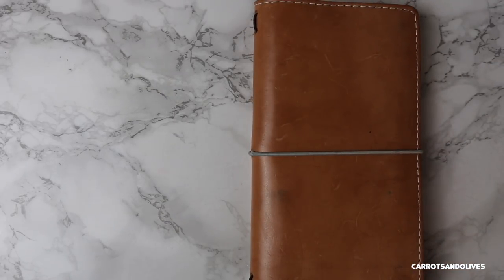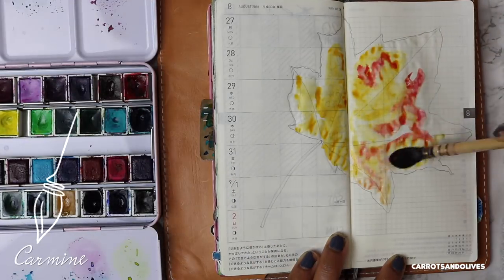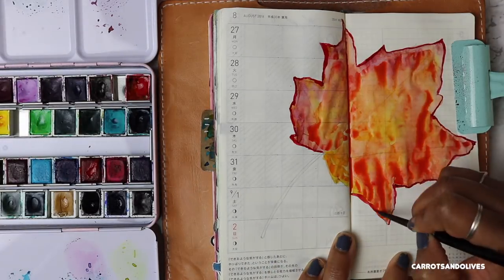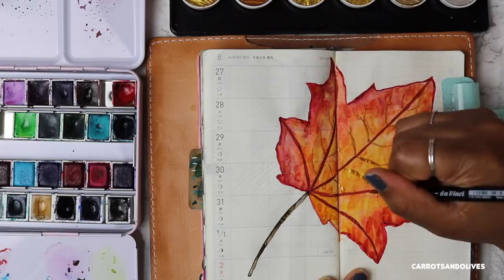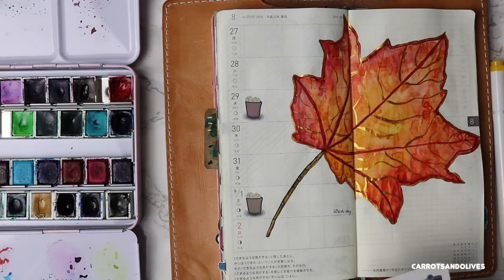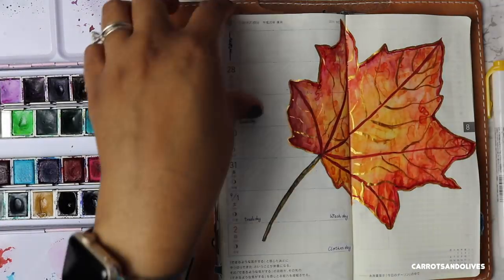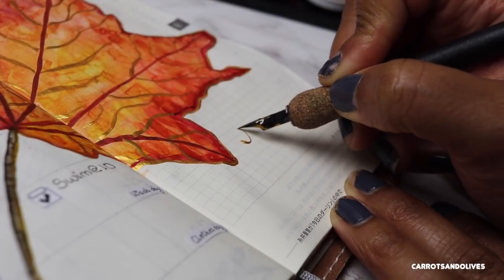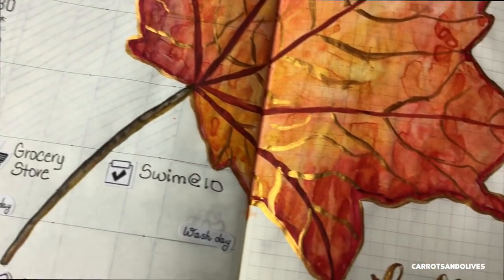Plan With Me| Hobonichi Weeks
HELLLLOOOOO Friends!
I have another plan with me in my hobonichi weeks. I am all caught up and ready to plan!!! So this planning spread is more of a fall "traditional" spread but I LOVE it!

Materials Used:
Mop Brush
Silver Black Velvet No. 4 Round
Da Vinci No. 1 Round Travel Brush
Platinum Carbon Fountain Pen
Daniel Smith Watercolors
Sennlier Watercolors
Coliro Finetec Watercolor Metallic

I really like to hang out on Instagram: @Olivesrblue

Let’s keep in touch:
💙LOVE ephemera
💙LOVE stickers